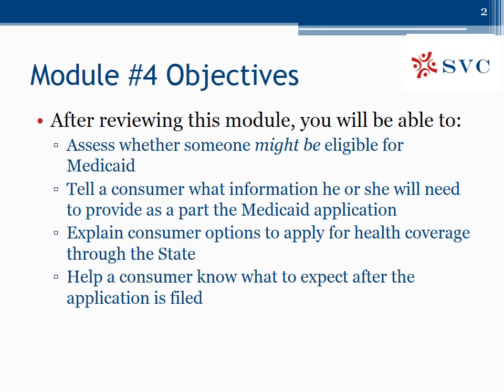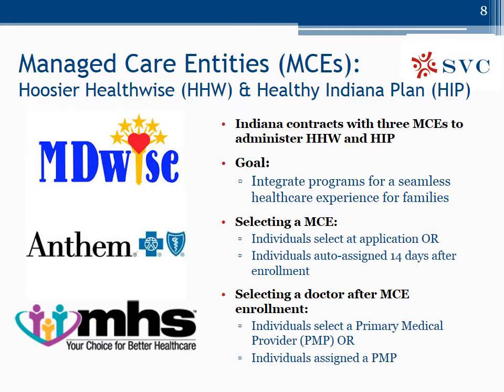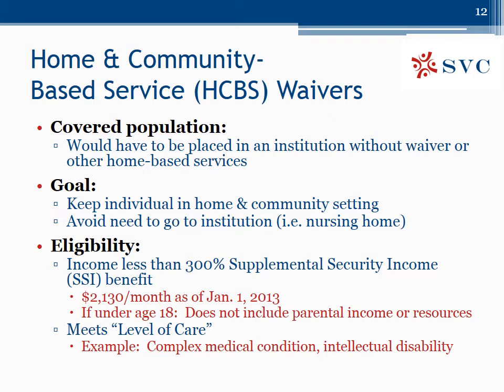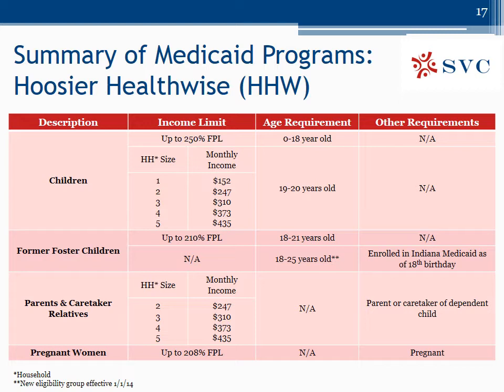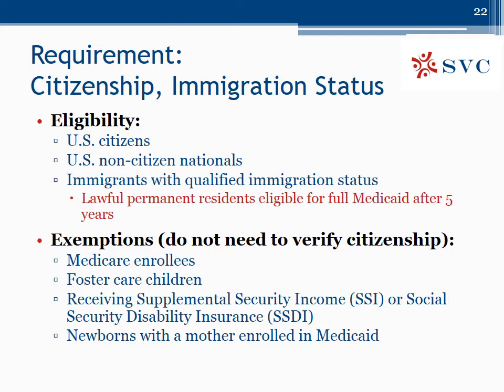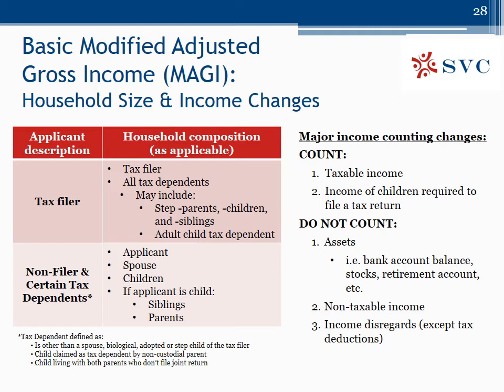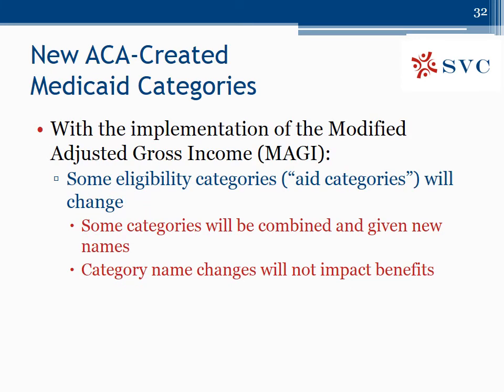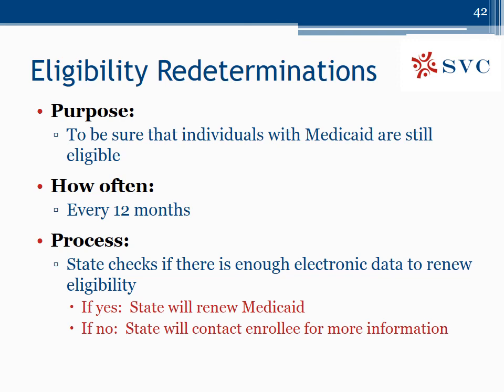Module 4 Medicaid Video